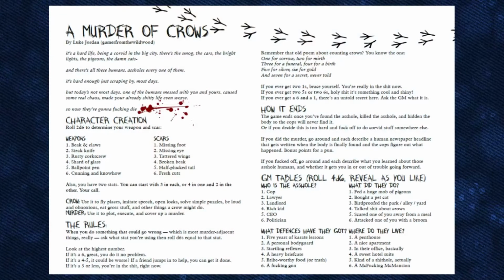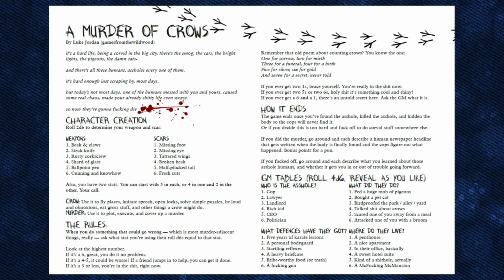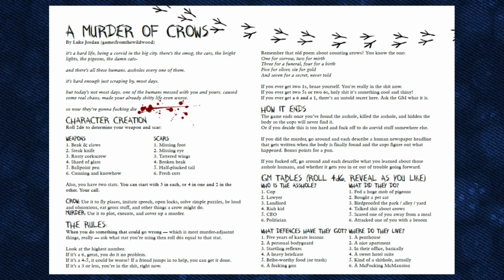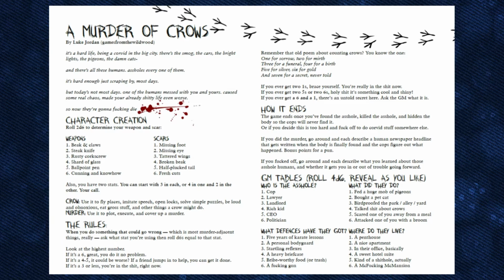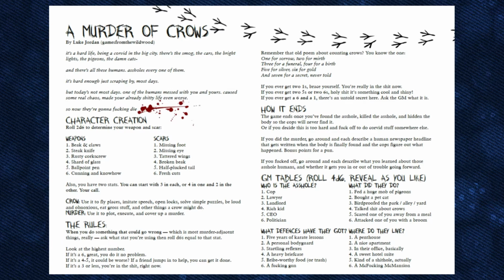A MURDER OF CROWS One-Page RPG | 10 Minute Actual Play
A Murder of Crows is a one-page RPG by Luke Jordan - how does it work, and let's see it in action by playing it on a 10 minute countdown timer!

Watch SCN LIVE every Sunday @ 9pm EST.